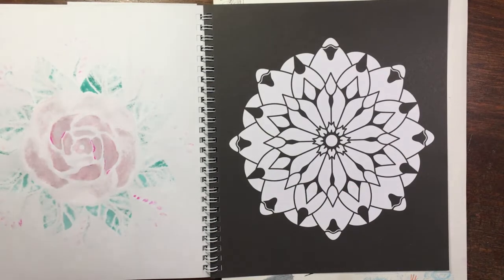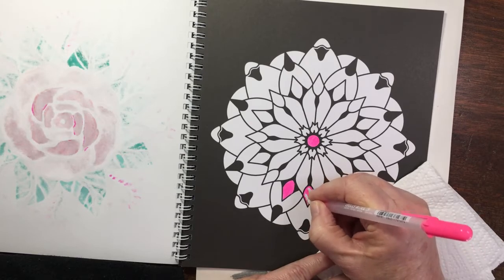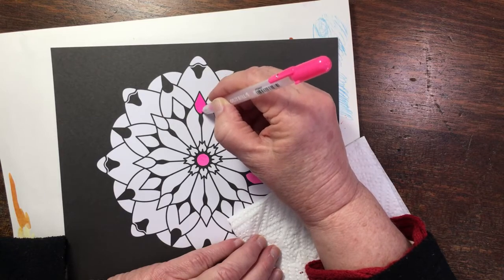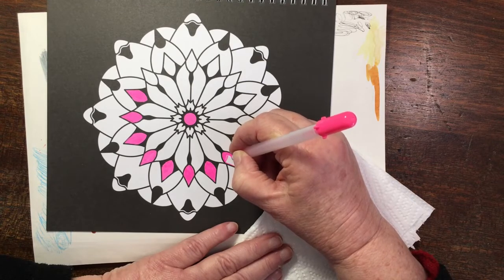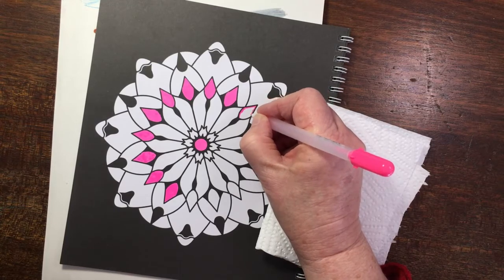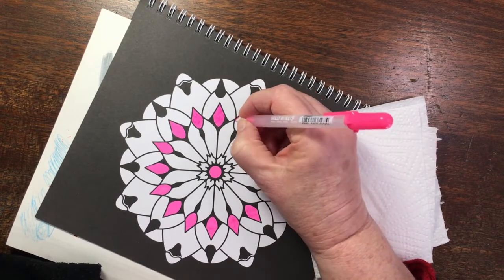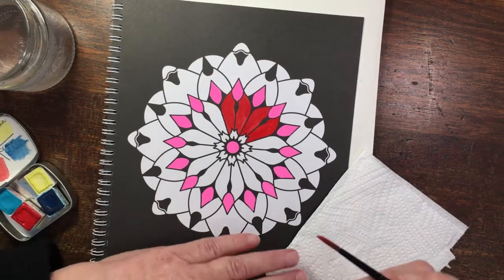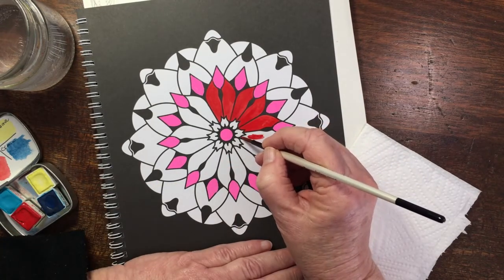Color and Chat about Enjoying the Little Things in Life.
I color in a mandala and try to have a meaningful chat about mental health and enjoying the little things in life.
I am just speaking from personal experience and am not a professional.